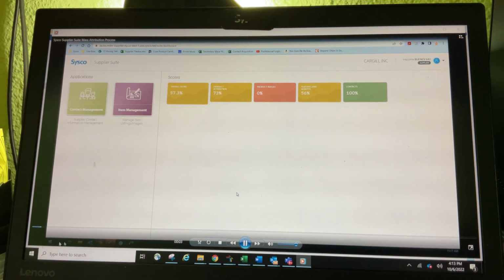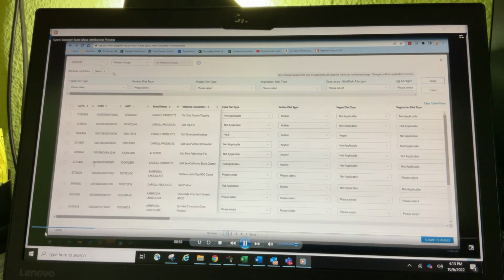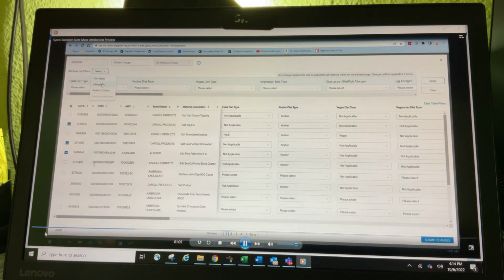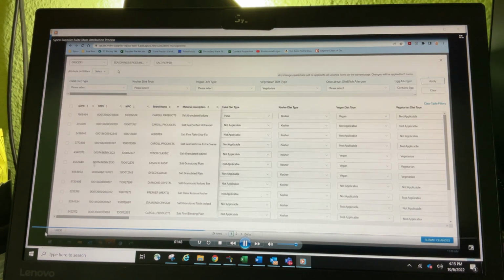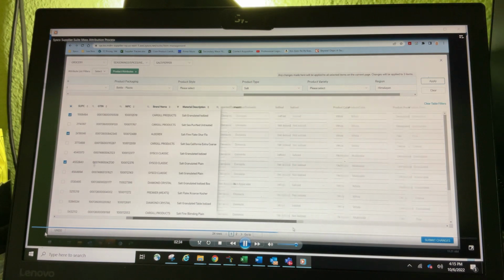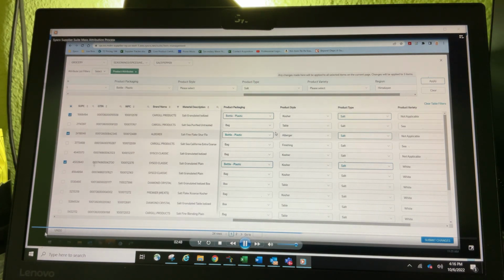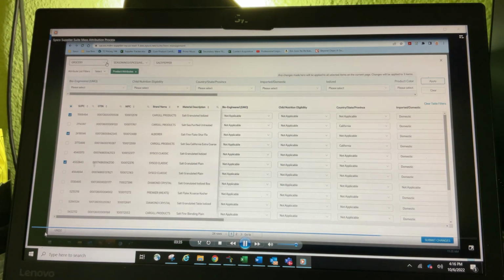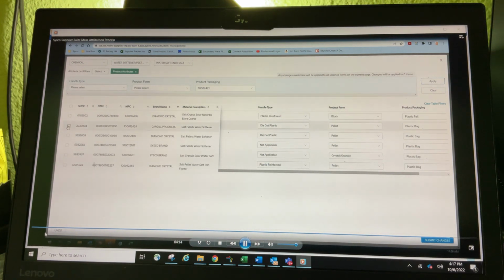October 6, 2022